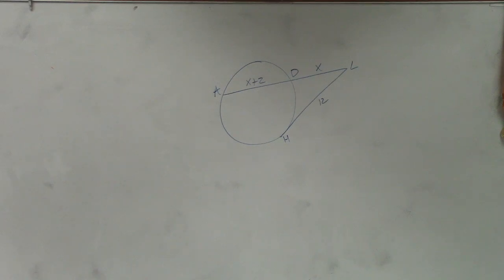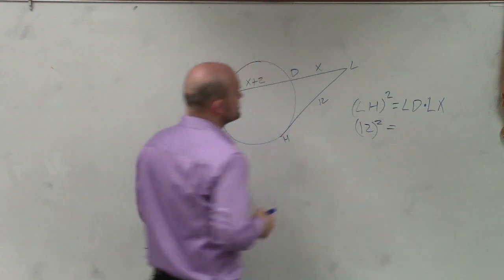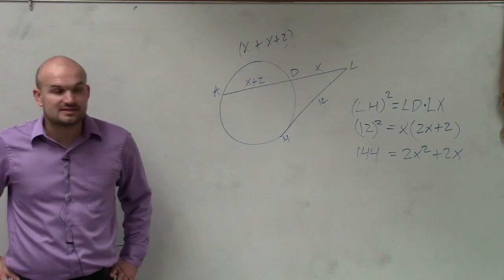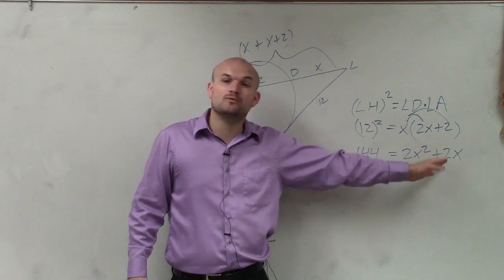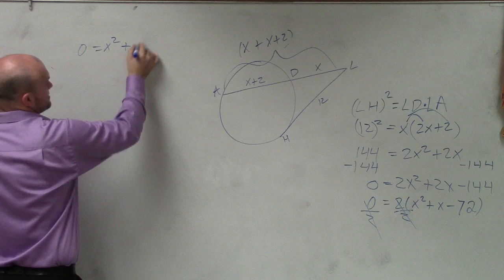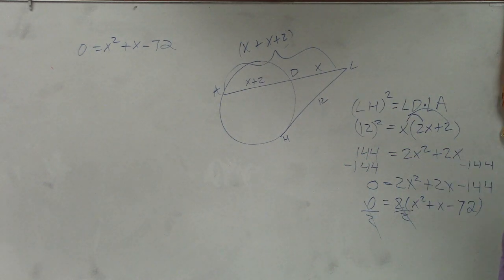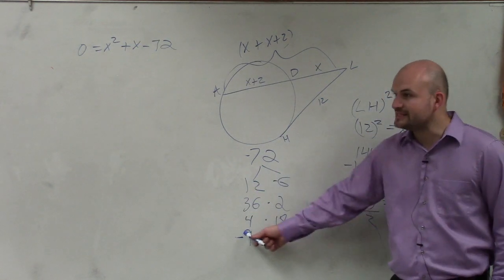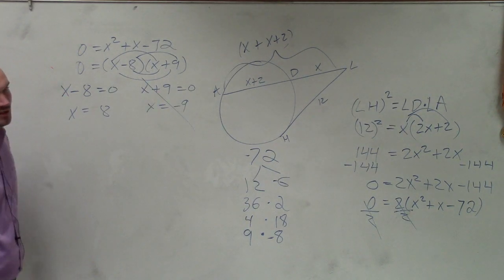Determine the missing value for the length on a secant line using a tangent line